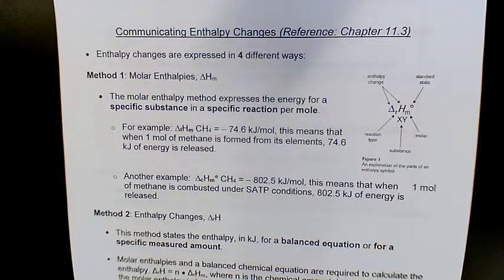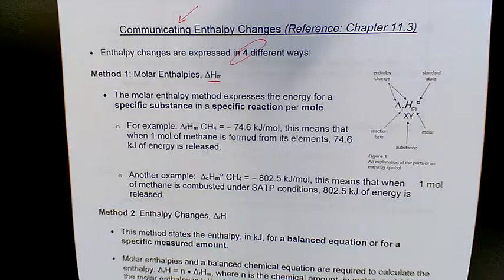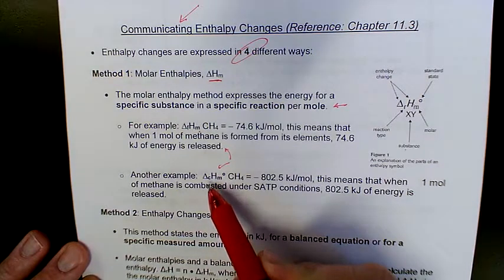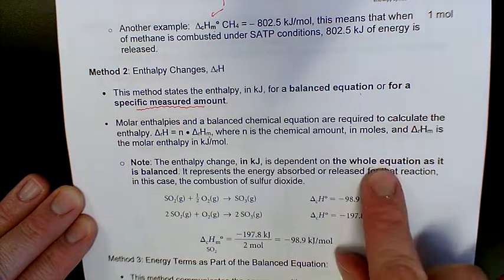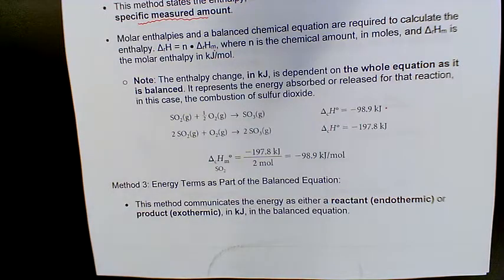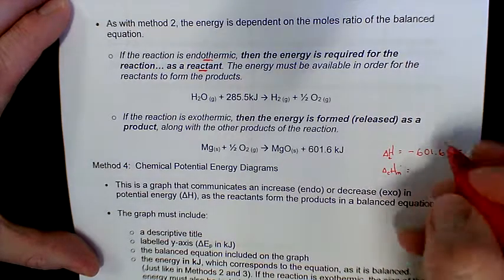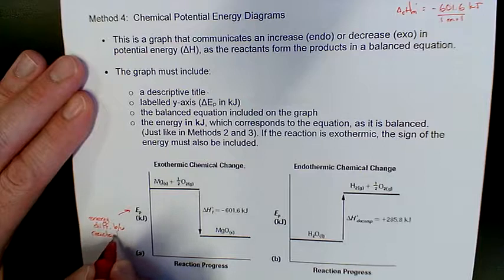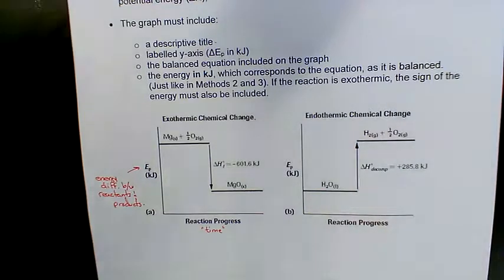Chapter 11.3 Lesson 1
Communicating enthalpy changes through 4 different methods.